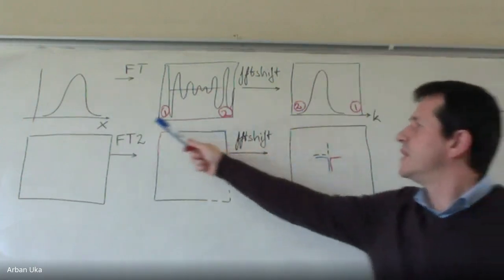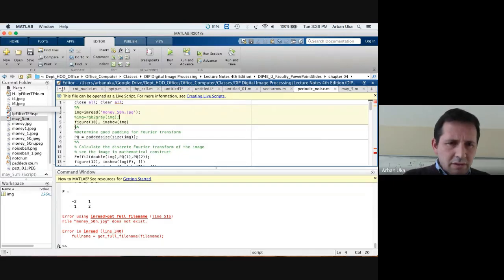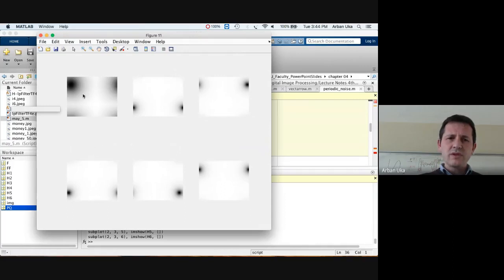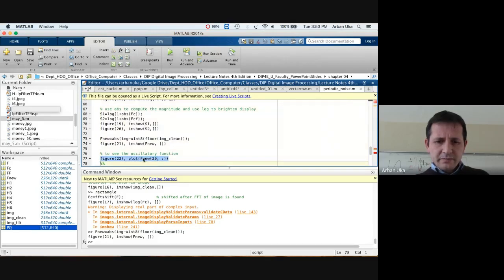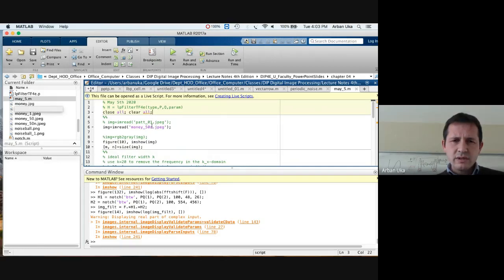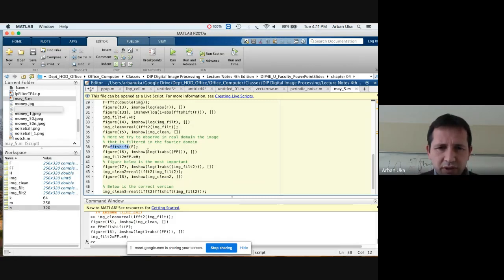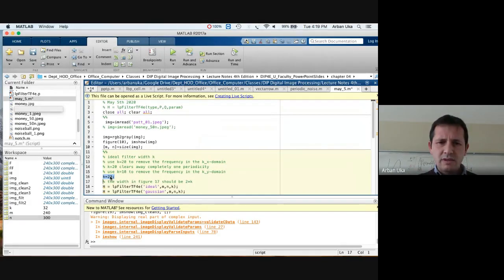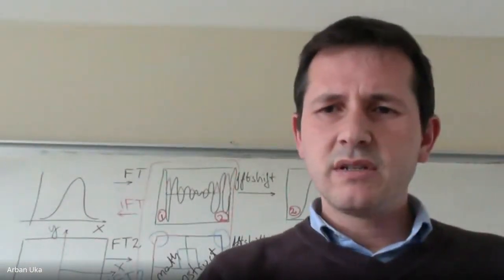CEN 543 Image Filtering in Frequency Domain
Examples on Filtering on Frequency Domain. Pay attention to the separation of the Fourier domain in 2 subspaces (mathematical construct and the experimentally measurable).